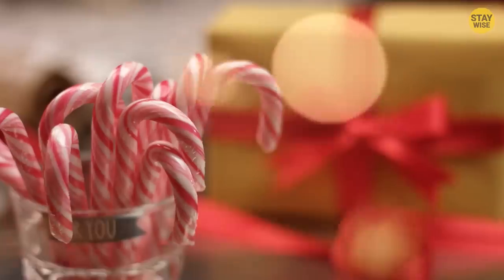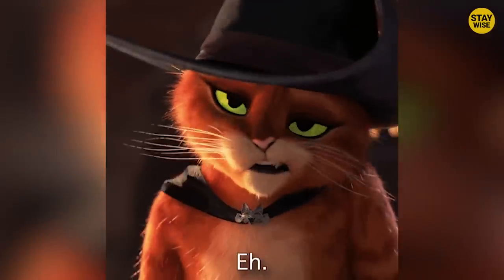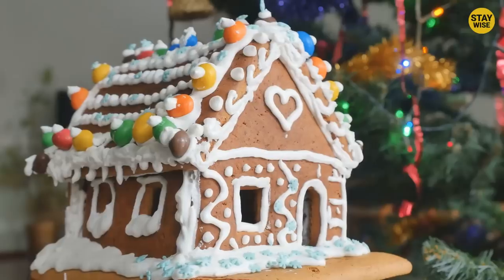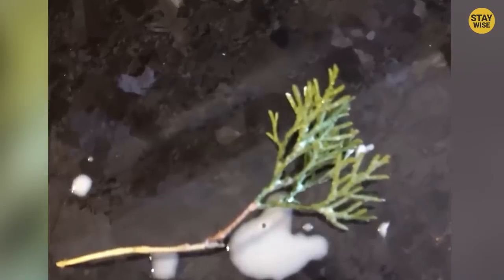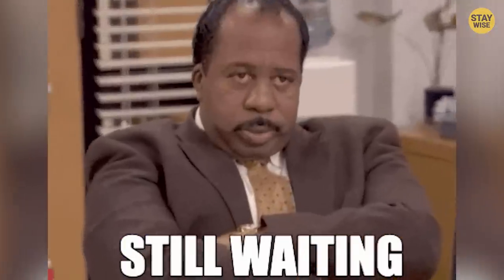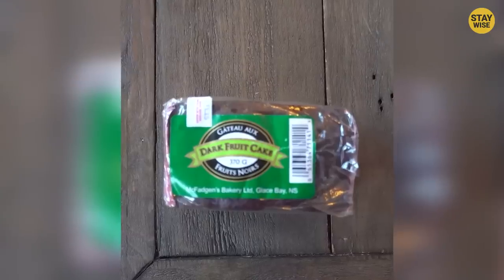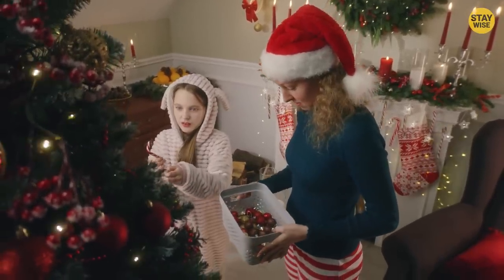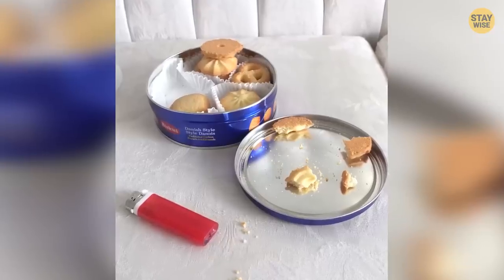10 Scariest Things Found In Christmas Candies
10 Scariest Things Found In Christmas Candies! Now watch this one